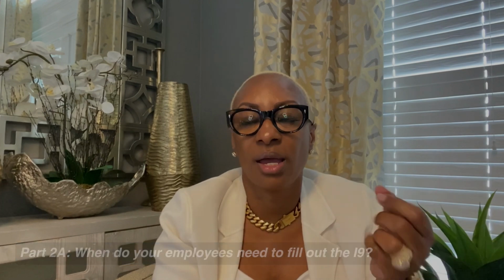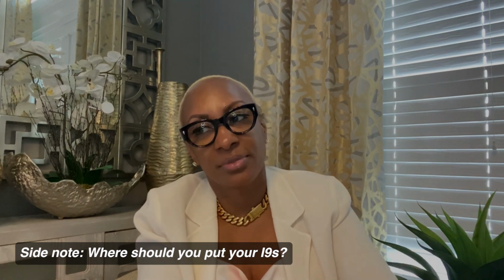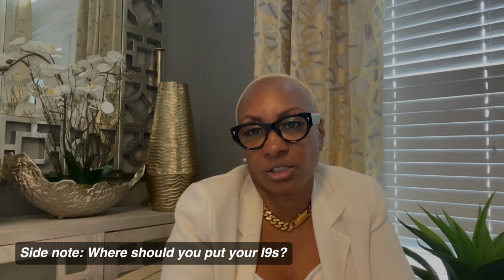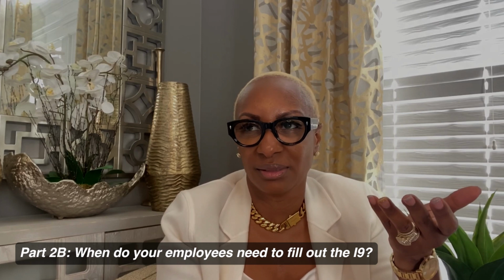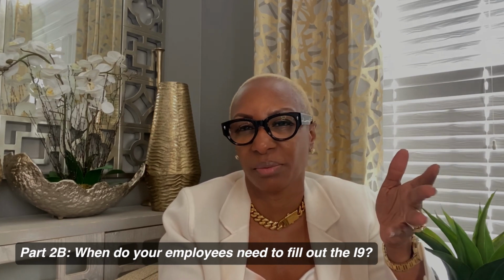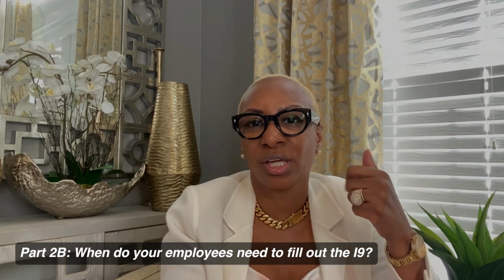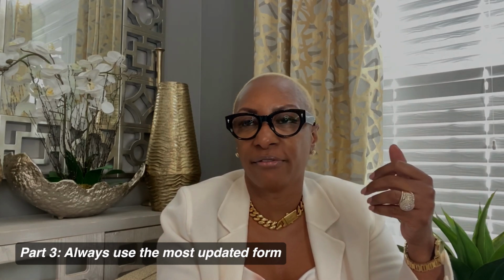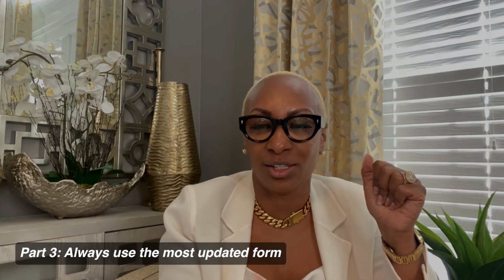I-9 Form: Don't Be the Next Victim of an ICE Audit!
Navigating the complex world of I-9 compliance can be overwhelming, but it's essential for protecting your home care business. In this in-depth video, Coach Michele breaks down everything you need to know to avoid costly mistakes and legal headaches.

Discover how to:

● Understand the purpose and importance of the I-9 form (00:30)
● Master the two-step verification process (Section 1 and Section 2) (01:45)
● Choose the right documents for I-9 compliance (02:30)
● Avoid common pitfalls like reverification and retention errors (03:15)
● Stay updated on I-9 changes and best practices (04:00)
Don't gamble with your business's reputation. Watch now and gain the confidence to tackle I-9 compliance with ease.

Key Takeaways:

● The I-9 form is a critical document for verifying employee eligibility to work in the United States.
● Proper completion and retention of I-9 forms are essential for avoiding fines and penalties.
● Understanding acceptable documentation and verification procedures is crucial.
● Staying updated on I-9 regulations is vital for compliance.
Ready to become an I-9 expert? Tune in now and protect your home care business from potential legal issues.

Want to learn more about building a thriving home care business? Explore Coach Michele's Gold 2.0 Group Coaching Program! This proven system is your key to success in the rewarding field of home care.

Need personalized coaching and support?

Learn more about how we can assist you with starting or growing your agency:

I’m personally inviting you to join us at the 2025 Home Care Empowerment Conference in March in Atlanta.

Brand new and still researching the home care industry?
Join our Prelude Course: only $20